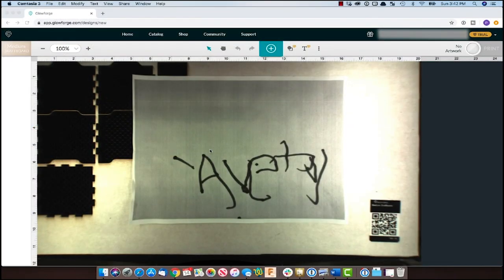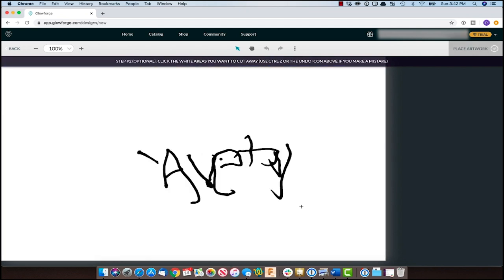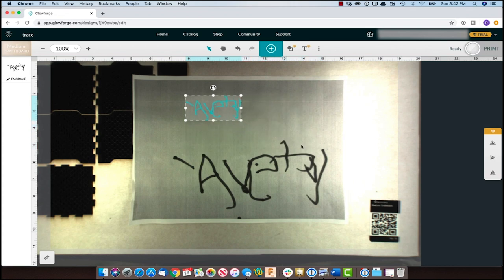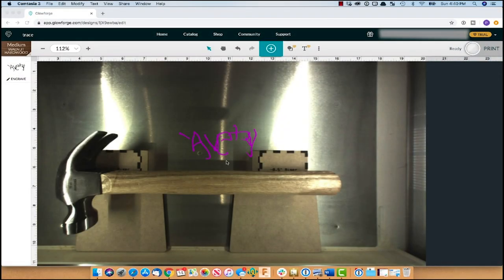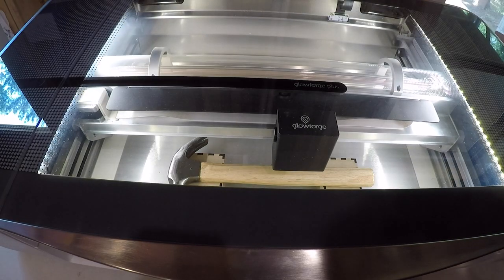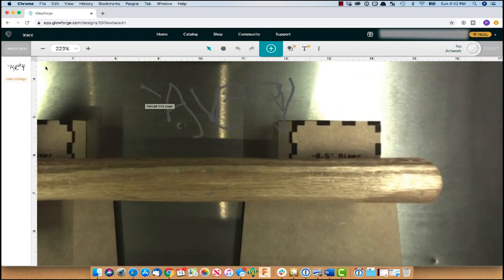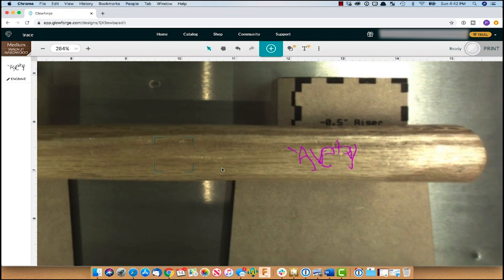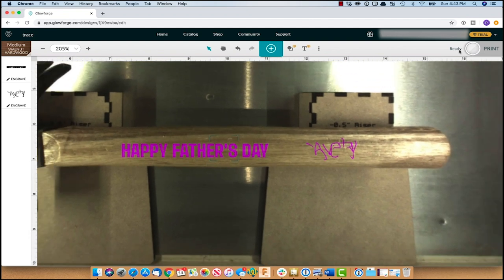Glowforge Father's Day Hammer | Glowforge Project | Laser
In this episode we cover our first Glowforge project, a custom engraved Father's Day hammer!

We take a kids signature and put it on the hammer using the Glowforge's Trace tool and then add a couple other phrases to the hammer.

We cover the project from start to finish.

The hammers we like to use are from Harbor Freight, Home Depot, and Walmart.   The ones from Walmart require an extra step to remove the hammer branding from the wood prior to engraving if you are engraving both sides, so we prefer the Harbor Freight (used in this video) or the Home Depot hammers because of this.

Don't pay full price for a Glowforge!
Save up to $500 when you purchase a Glowforge using this